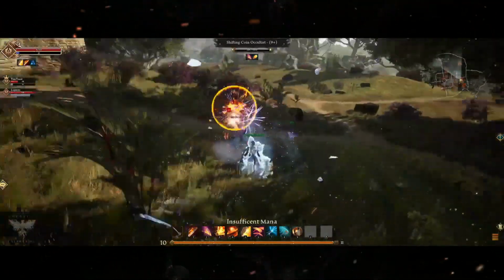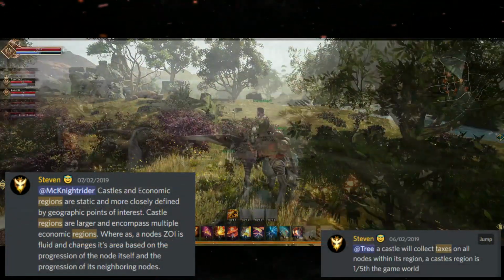Ashes of Creation Castle Node Overview & Castle PvP Gameplay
Ashes of Creation has a very interesting and extensive castle siege system that involves special castle nodes that guilds must level up over weeks to increase their defence for the PvP sieges. In this video, I'll be giving you an overview of all the important information you need to know about this gameplay system including all the key benefits you and your guild will receive and how their unique caravan system works. Ashes of Creation is a highly anticipated upcoming MMO with its open-world PVP and intuitive combat.

If you are looking for a Guild or good community why not jump into our discord and get to know us?
If you haven't already signed up for Ashes of Creation why not use my link and sign up